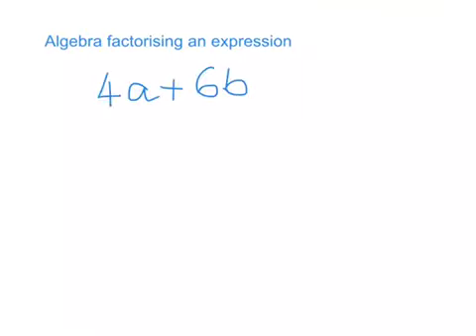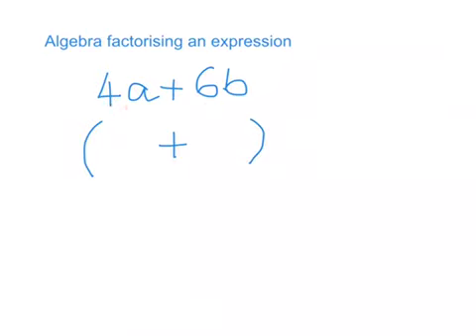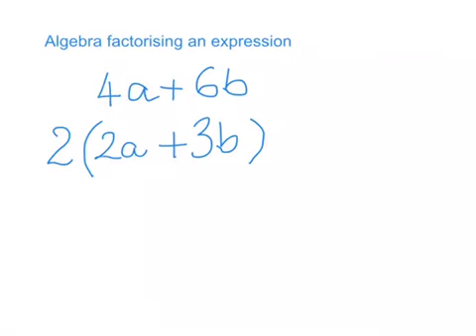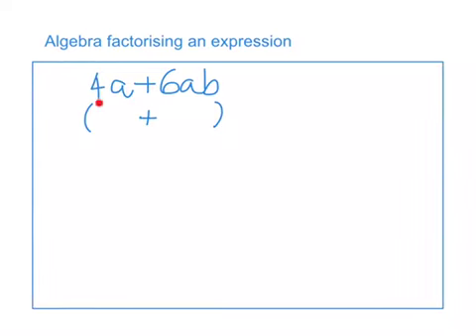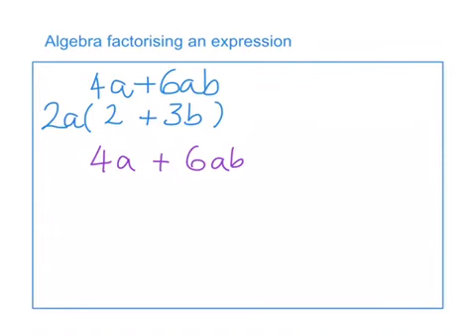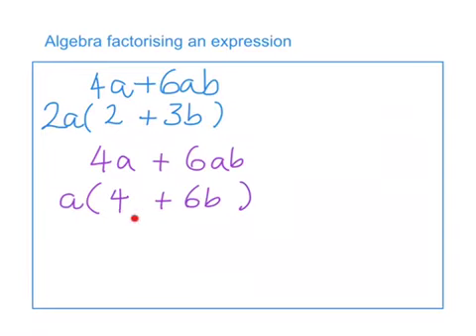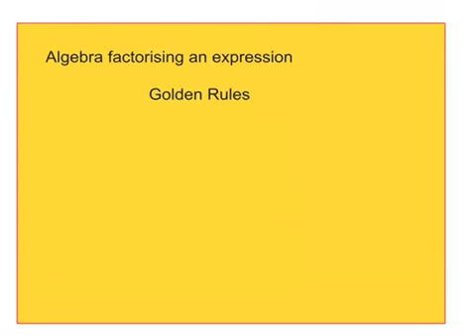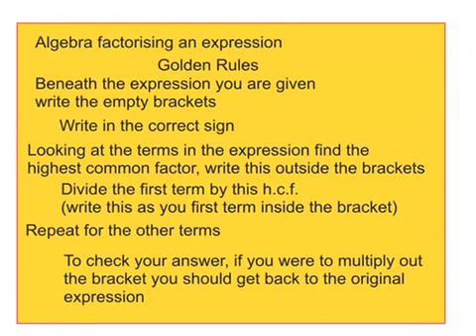Algebra maths video factorising an expression Maths